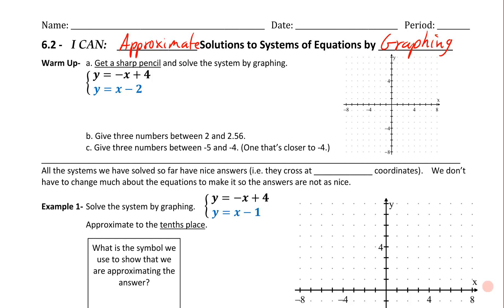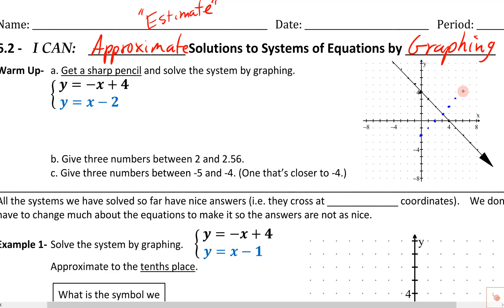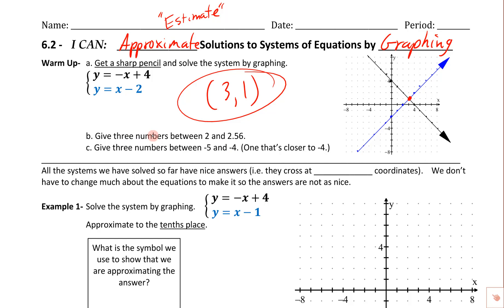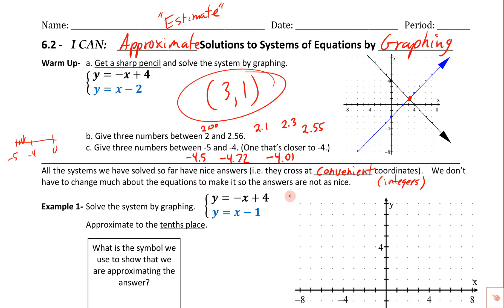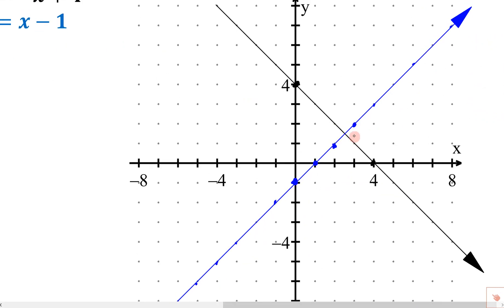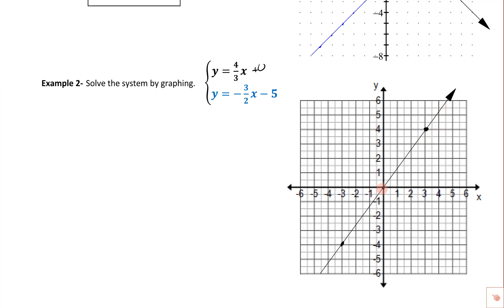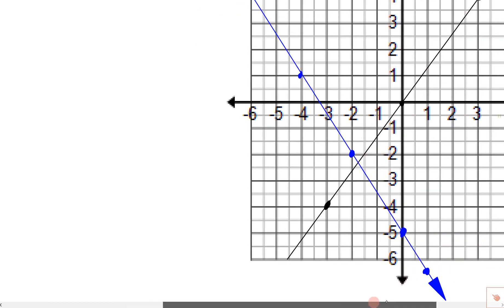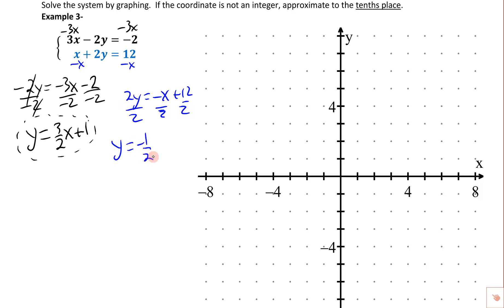6.2 Approximating Solutions to Systems by Graphing